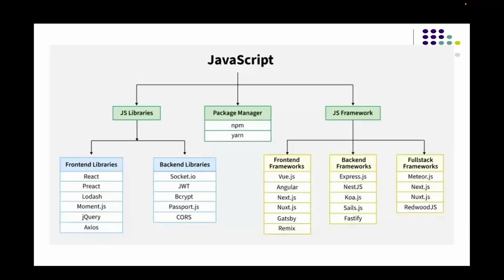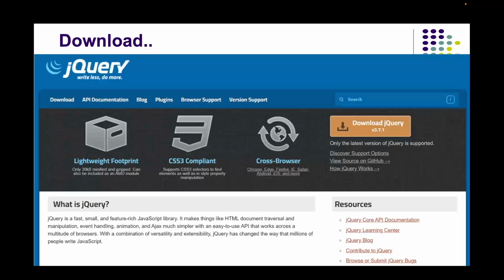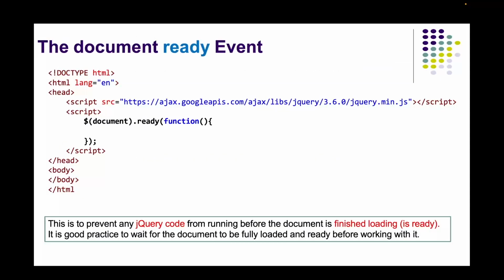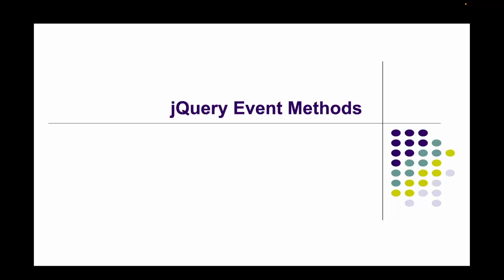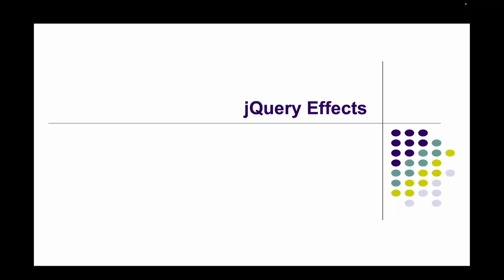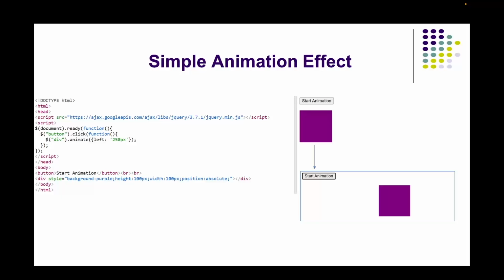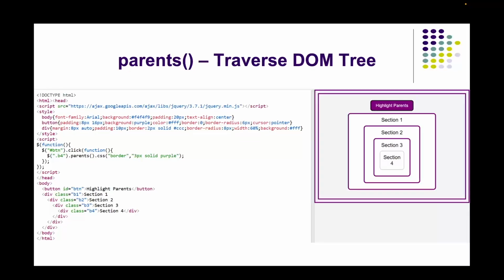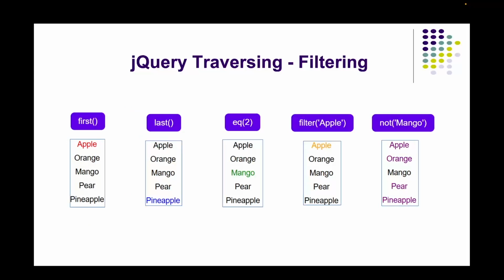Master jQuery Fundamentals | DOM, Events & Animations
In this video, we explore the Fundamentals of jQuery in Web Technology.

Topics Covered:
Introduction to jQuery
History and Features
Adding jQuery (Offline & CDN)
jQuery Syntax and Selectors
Document Ready Event
Event Methods (keydown, keyup, keypress)
jQuery Effects (Hide/Show, Toggle, Fading, Sliding, Animation)
Chaining and Callback Functions
DOM Traversing (parent, parents, children, find)
Filtering Methods (first, last, eq, filter, not)

This lecture is designed for engineering students and beginners who want to understand how jQuery simplifies JavaScript and makes DOM manipulation easier.